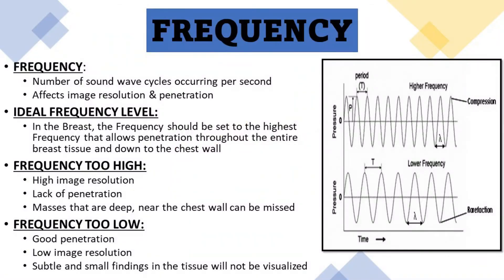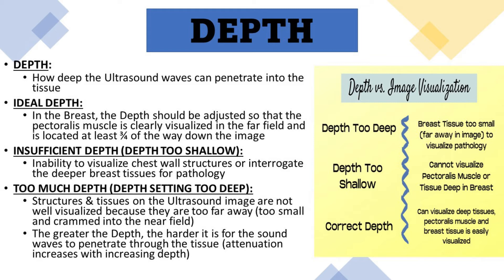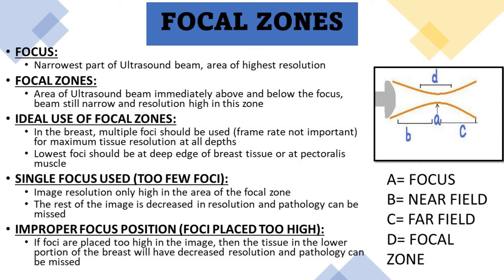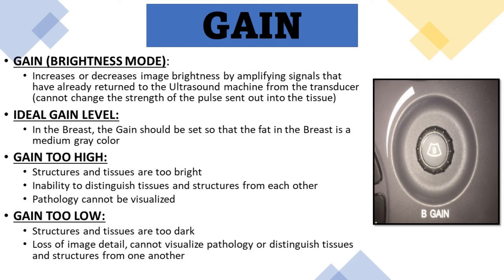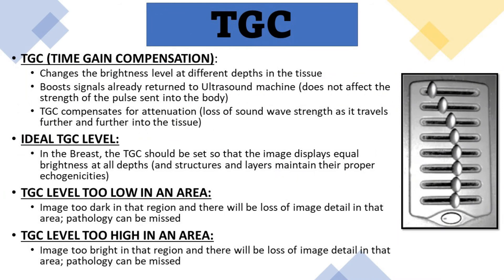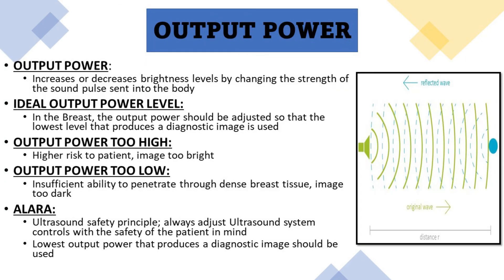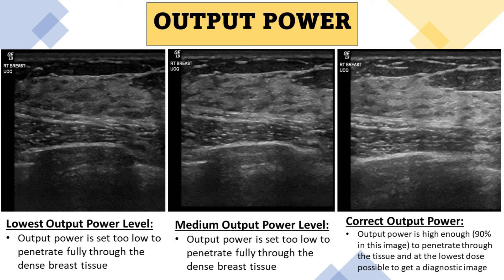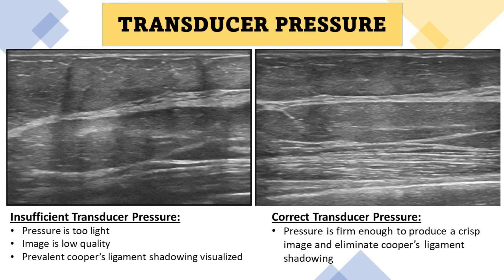Breast Ultrasound Image Optimization | Registry Review Series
Learn how to use various Ultrasound machine controls and techniques to optimize a Breast Ultrasound image. Covers basic Ultrasound knobology and techniques including Gain, TGC, Output Power, Frequency, Depth, Focal Zones, and Transducer Pressure. Includes Ultrasound images showing improper and proper optimizing techniques. Covers topics found on the ARDMS Image optimization section of the Breast Ultrasound exam.
Studying for your ARDMS Breast Ultrasound exam?
Check out the other videos in the Registry Review Series below.

Chapters:
00:00- Let's Optimize! (Breast Ultrasound Image Optimization- Registry Review Series)
00:07- Sonography Minutes Intro
00:12- Breast Ultrasound- Optimizing Frequency
00:58- Adjusting Frequency- Ultrasound Examples
01:30- Breast Ultrasound- Optimizing Depth
02:22- Adjusting Depth- Ultrasound Examples
02:46- Breast Ultrasound- Optimizing Focal Zones
03:54- Adjusting Focal Zones- Ultrasound Examples
04:23- Breast Ultrasound- Optimizing Gain
05:16- Adjusting Gain- Ultrasound Examples
05:47- Breast Ultrasound- Optimizing TGC
06:57- Adjusting TGC- Ultrasound Examples
07:34- Breast Ultrasound- Optimizing Output Power
08:32- Adjusting Output Power- Ultrasound Examples
09:31- Breast Ultrasound- Optimizing Transducer Pressure
10:15- Adjusting Transducer Pressure- Ultrasound Examples
10:53- End Card

I've been a Sonographer for over 15 years and I've also taught Ultrasound at the College level, where I built a Breast Ultrasound course for both Mammographers and Sonographers.